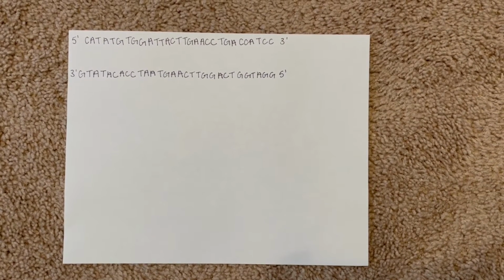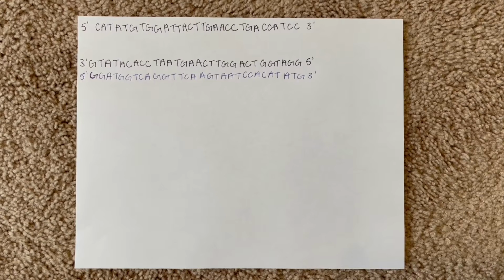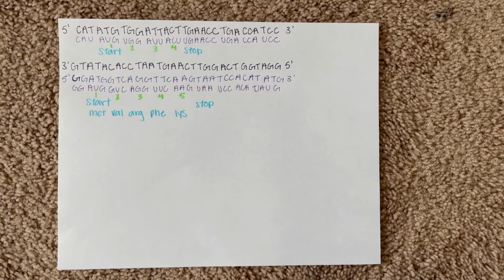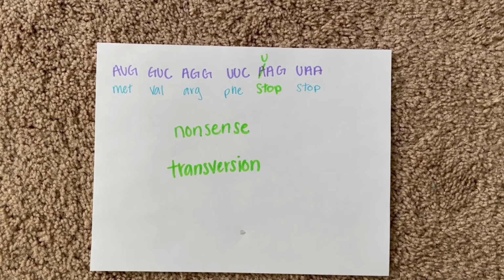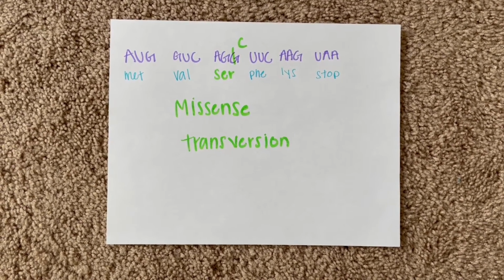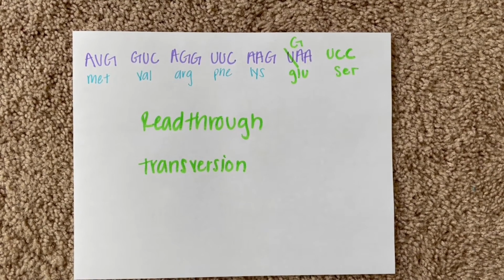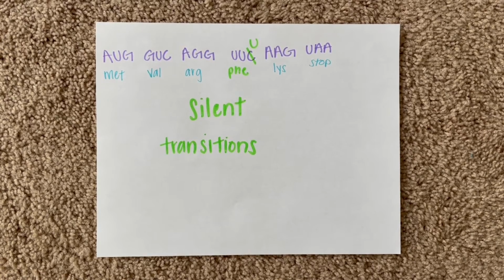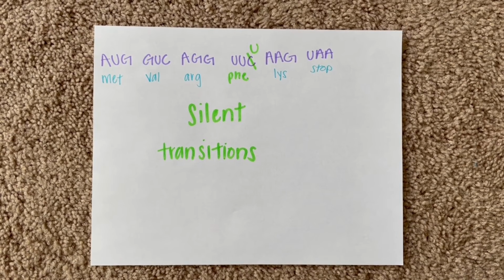GN 311 Video 5:1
References

Halweg, C. & Whitney, J. (2021). GN311 Module 5 Lecture Slides [PowerPoint Slides].
Retrieved from Module 5 Lecture Slides
Pictures are my own

Normal: 5’ GGAUGGUCAGGUUCAAGUAAUCCACUAUG 3’
Nonsense (transversion): 5’ GGAUGGUCAGGUUCUAGUAAUCCACUAUG 3’
Missense (transversion): 5’ GGAUGGUCAGCUUCAAGUAAUCCACUAUG 3’
Readthrough (transversion): 5’ GGAUGGUCAGGUUCAAGGAAUCCACUAUG 3’
Silent (transition): 5’ GGAUGGUCAGGUUUAAGUAAUCCACUAUG 3’